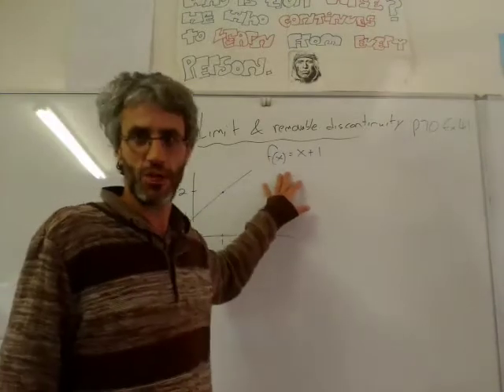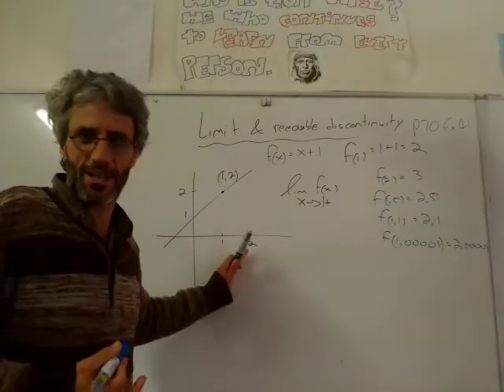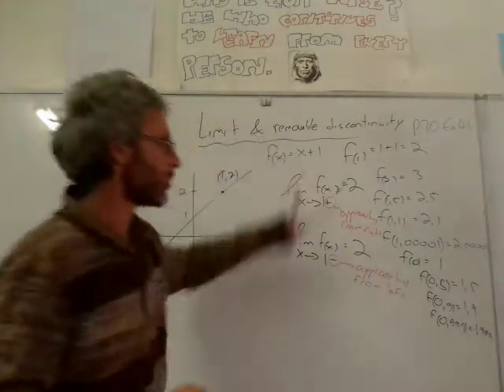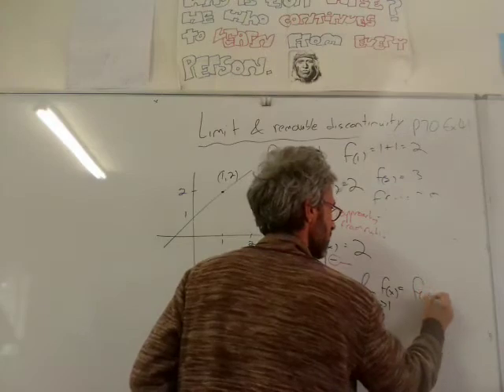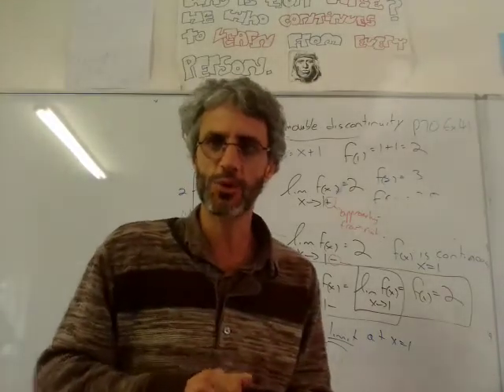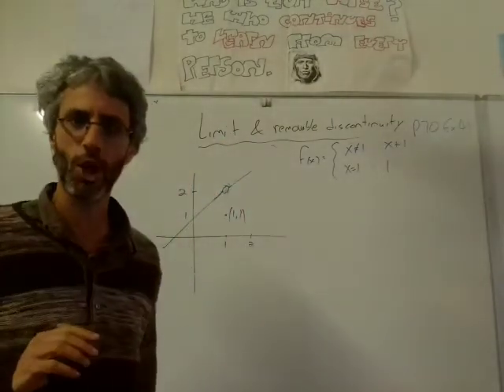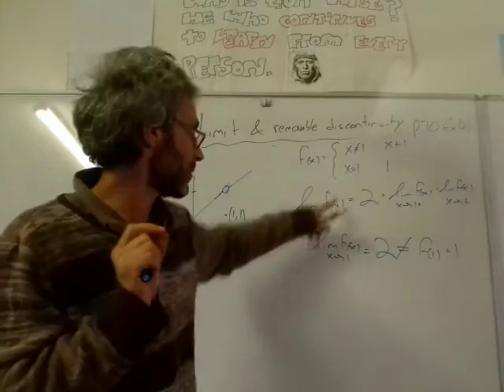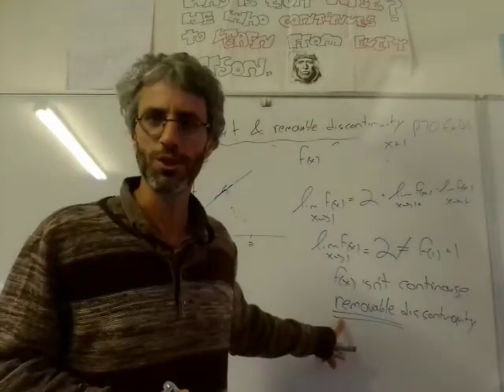AP 11 limits and removable dicontinuity part 1